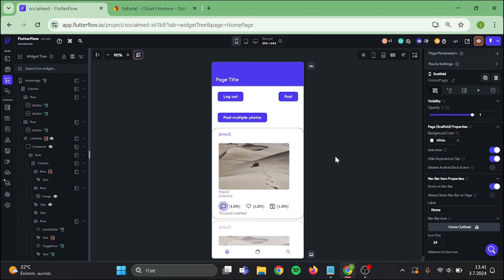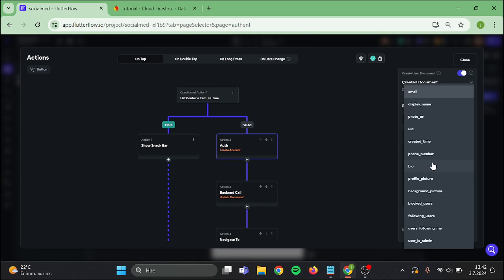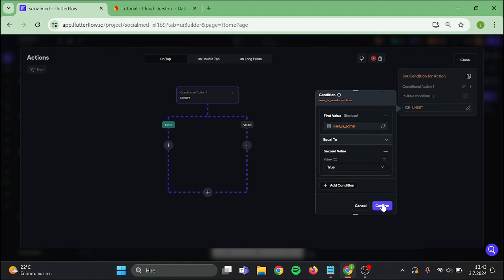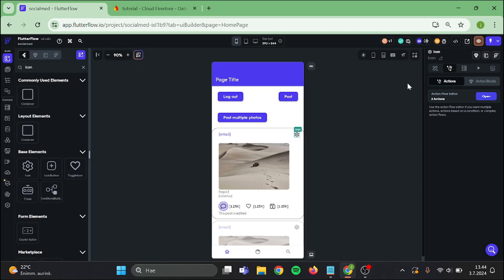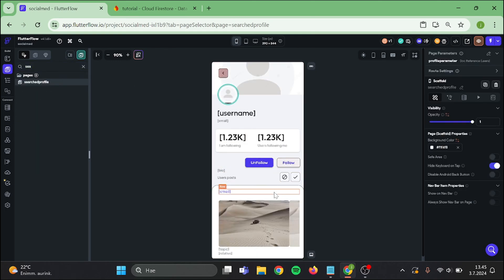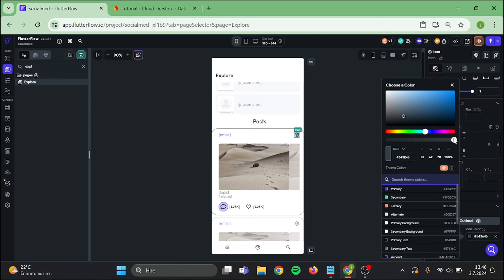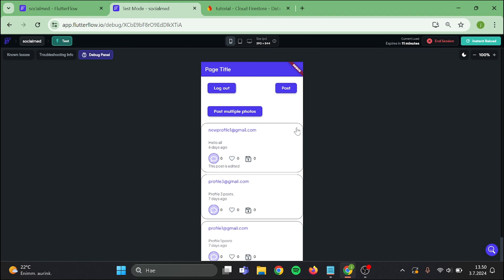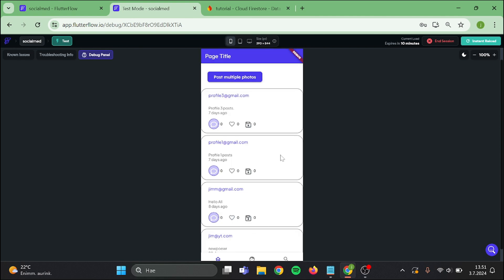FlutterFlow - Delete Users Posts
How to Delete Users' Posts in Your Social Media App | FlutterFlow Series Episode 13

This tutorial will walk you through the steps needed to implement a feature that allows admins or users to remove posts, including setting up the necessary permissions and handling post deletion within your app. Learn how to integrate this functionality effectively to manage content and maintain a positive user experience. Follow along to enhance your app's content management capabilities.